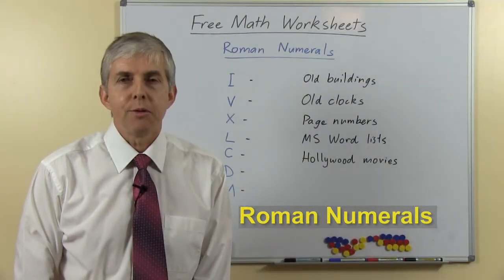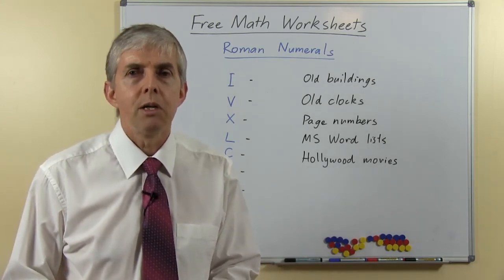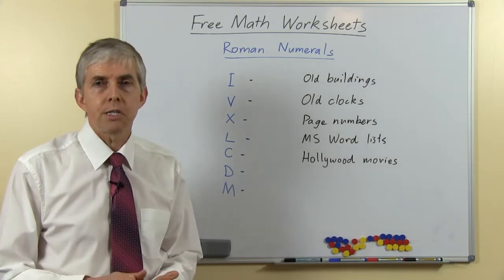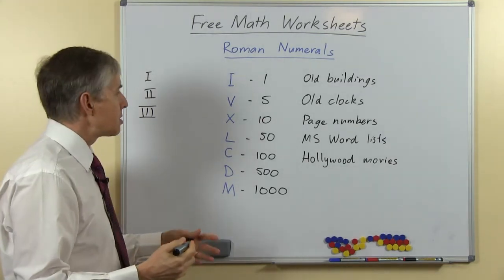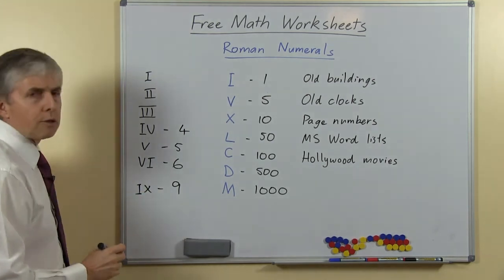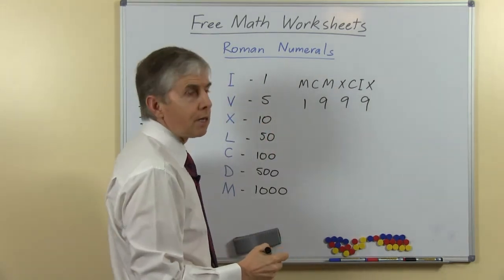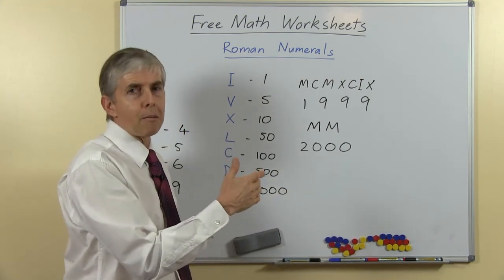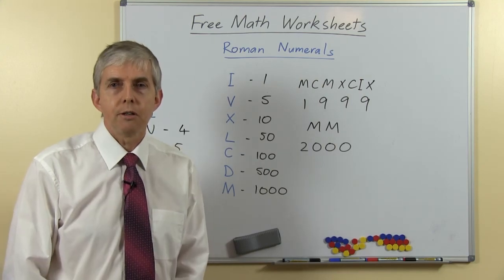Teacher Math Lesson: Roman Numerals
Roman numerals used to be taught to all students in mathematics classes. It appears that now it has fallen away, perhaps to make room for more "modern" topics.

I believe that there are still valid reasons for including some study of other systems of numeration, and the Roman system is the best known, as well as the only other system still in widespread use in the developed world.

Some examples of Roman numerals in use today:
 * Old buildings
 * Old clocks (and some modern ones also)
 * Microsoft Word and other word processors allow users to number pages or lists with Roman numerals
 * Hollywood movies still show the year of production in Roman notation at the end of the credits.